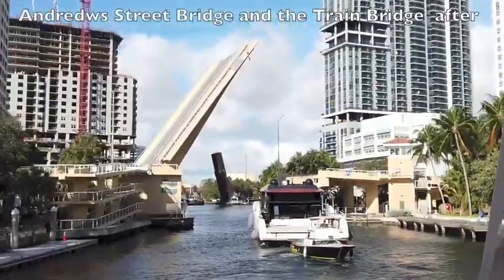NOT FOR SALE Azimut 62 - Move to new dock on South New River, Ft Lauderdale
Influencer Commission Earned

Contact Randall Burg If you are buying  or selling a yacht

Randall Burg and Love That Yacht have been in business for over 20 years and have sold thousands of yachts, and have more then 25 brokers across the US and the Caribbean, with offices in Florida to address your yachting requirements.